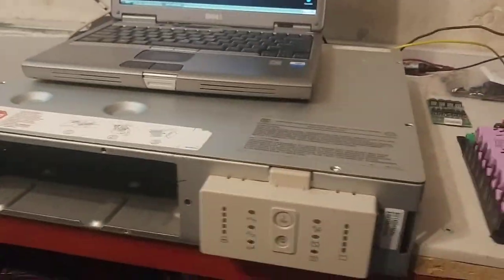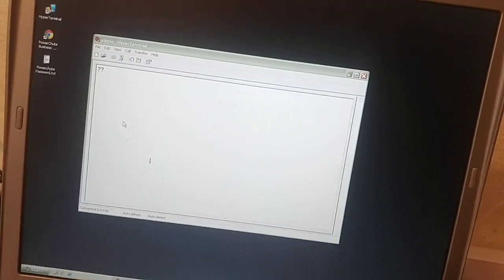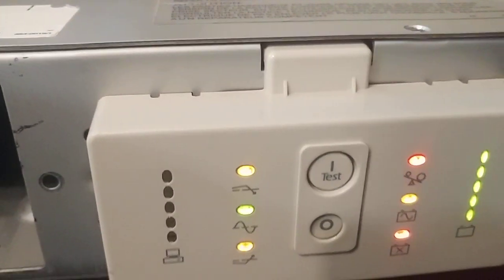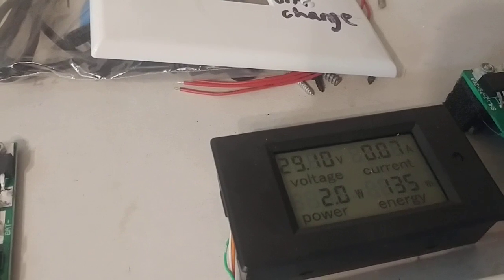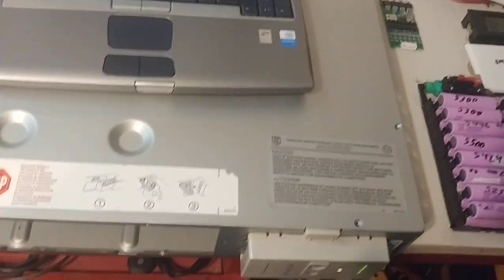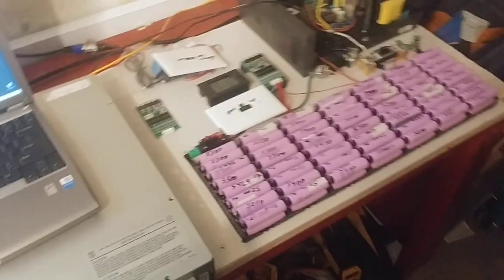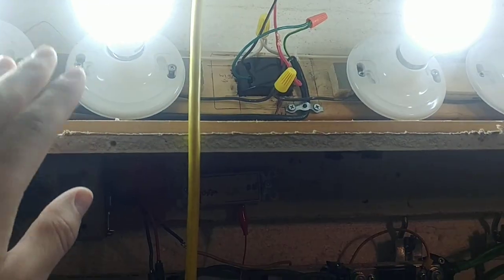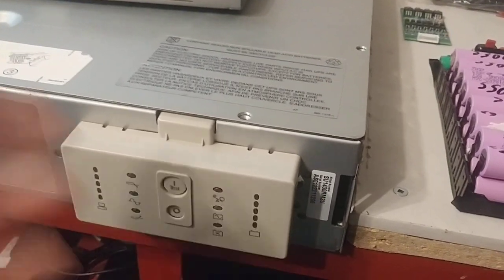APC UPS inverter diy mod dead start, float voltage and idle for 18650 7s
spot welder:
amazon or local hardware store for wire. each wire 2.5m long
House Lighting system parts:
12-24vdc LED lights
big waterproof dpdt switch
2k Pot+cap
5.5$ 12x var pots
5$ 9x var pots with caps
5$ 200W 8A buck converter 6-40V to 1.2-36V
7s 24v BMS Balancing boards:
32$ 60A-30A 60mA on/of sw
10$ garbage 20A 80mA no temp shut of
3.5$ 4s 40A 100mA
3.7$ 3s 40A 100mA
Wall chargers:
29$ 4A charger
37$ 5A charger
42$ 7A charger
64$ 10A waterproof
78$ 15A
ISDT T8 BattGo 1-8s 30A balancer

18650 holder 4x
4x1 screws
2,3,4,5 or 6p tabbing wire
18650 spacers pack
1m pvc heat shrink 150mm 4x? spacers
12vdc desktop computer ATX power supply
5$ 200W 8A buck converter 6-40V to 1.2-36V
11$ 300w 20A buck
19$ 6A buck boost 10-40 to 0-38v
7$ 15A 400w boost converter
14$ 5A MPPT CC/CV buck converter 6-36v to 1.25-32v
50$ mpt-7210A mppt boost
20$ pwm 20A 29.4v solar charge controller
A/C power supply:
110ac to dc power supplies
DIY SOLAR PANEL PARTS:
60 cell panels are best for 7s 29.4v systems
photo resistor kit
5x 5K Potentiometer 15mm ON OFF Switch
2$ 5x DPDT on/off/on clip-in
2.4$ 5x DPDT on/off/on screw-in
2$ 20x SPDT micro switch
2$ 5x SPDT switch